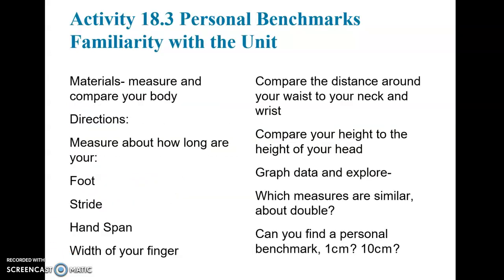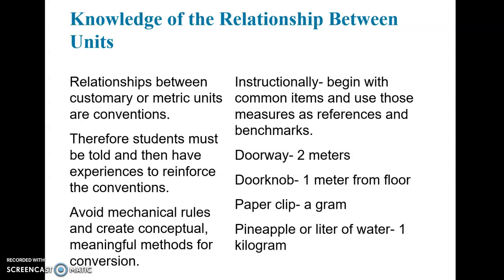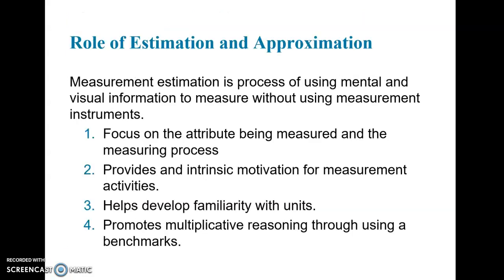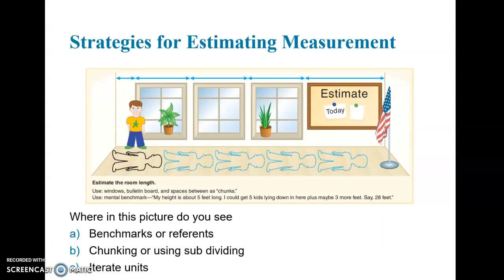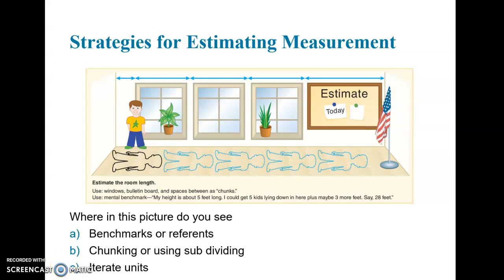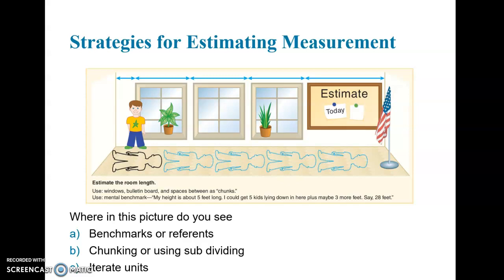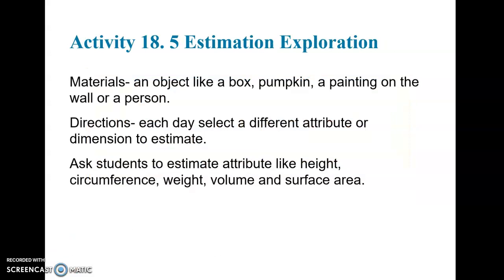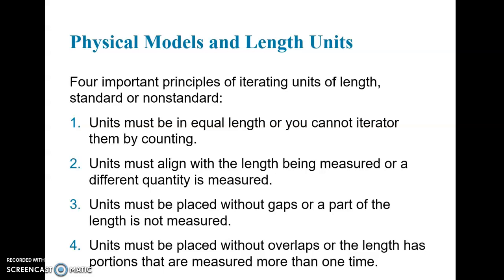Chapter 18 part 2